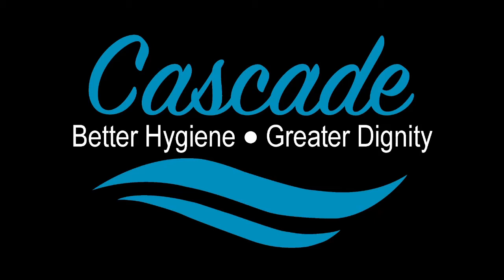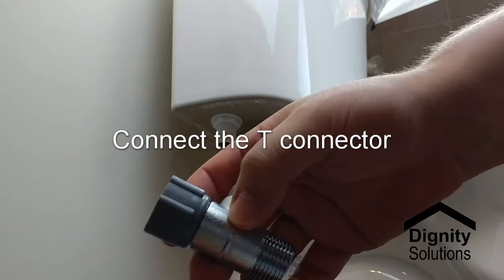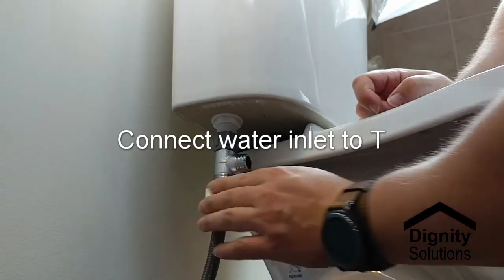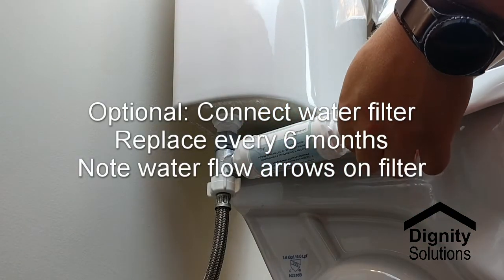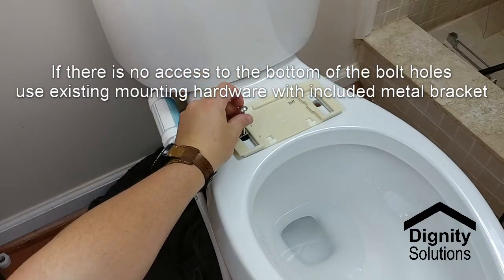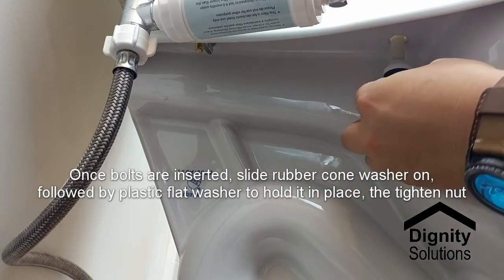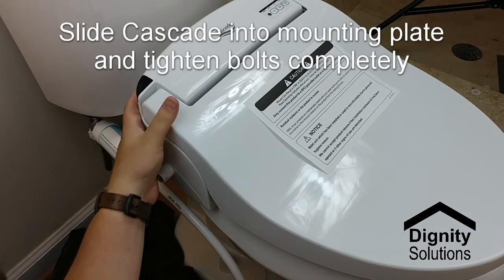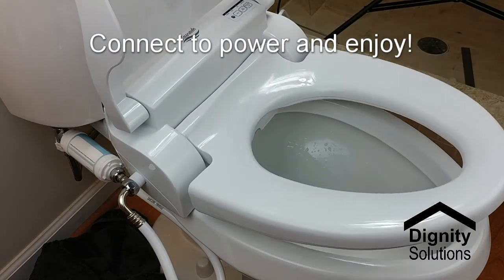Cascade 3000 Bidet Seat Install by Dignity Solutions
To learn more about Dignity Solutions, visit us The Cascade 3000 offers high-end features with an easy to use remote making it perfect for those looking to maintain dignity in the bathroom when they can no longer wipe themselves. The installation process is simple and is detailed out in this 2-minute video. If you're looking to maintain your dignity in the bathroom, the Cascade 3000 is the answer. This one of a kind bidet seat fully washes and dries you after a bowel movement.  We know it will change your life, but don't take our word for it, try it yourself!